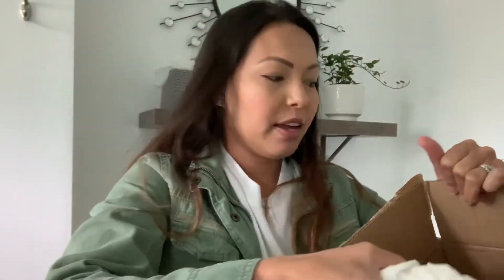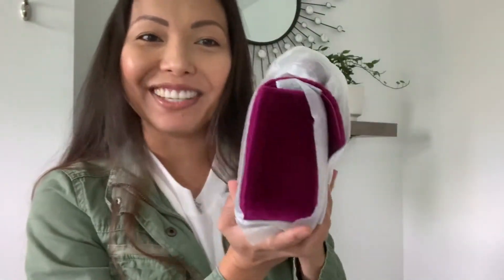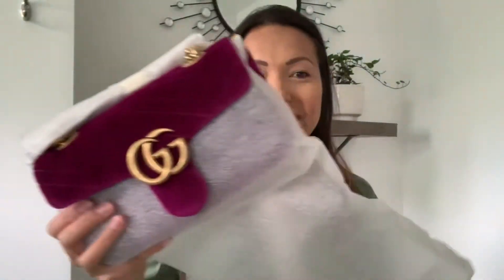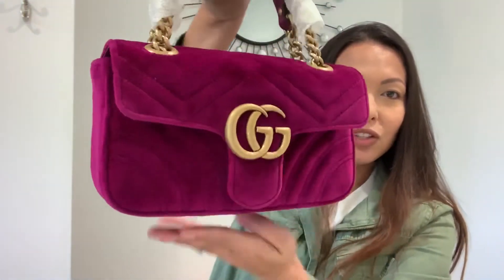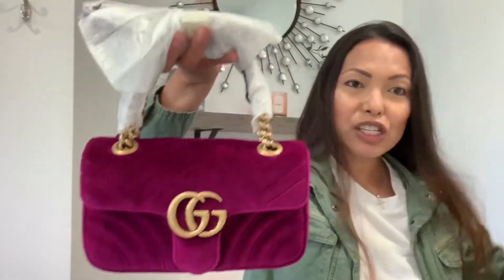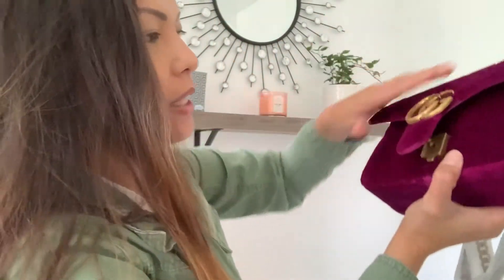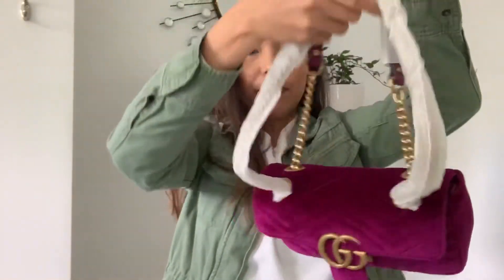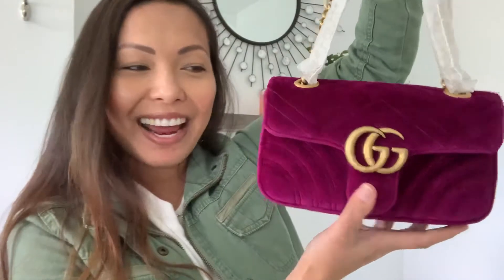Unboxing! Gucci Marmont Mini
hey guys! this is a totally late upload. I purchased this bag in April 2020 and didn’t get a chance to share it with you!

This video is unedited so be nice 😆😉

Hope you all have a blessed day!

Xoxo,
Livs ❤️❤️❤️